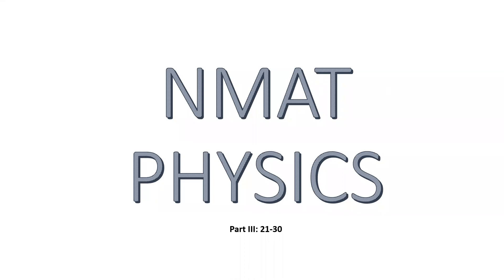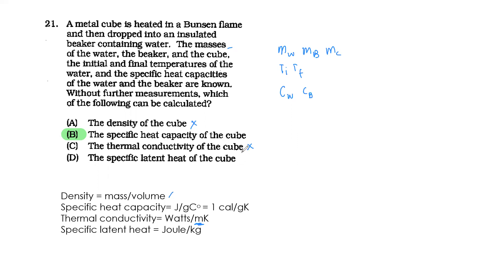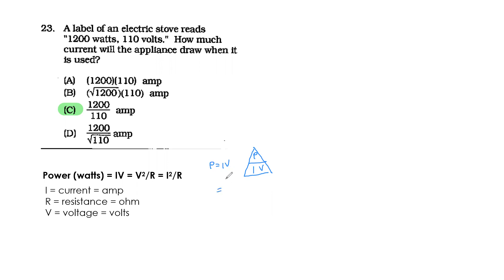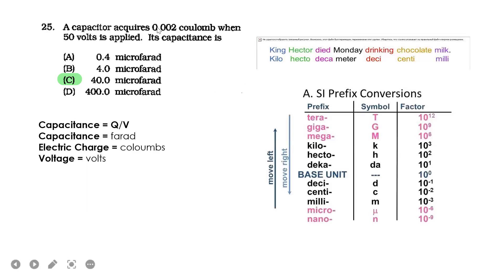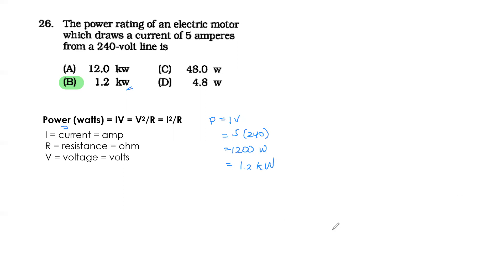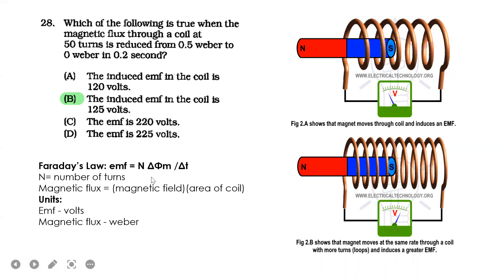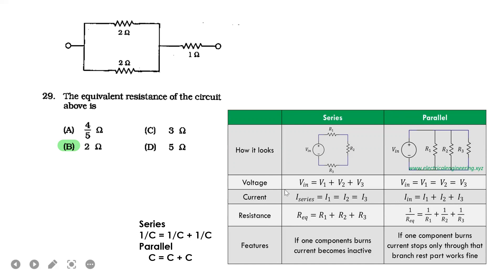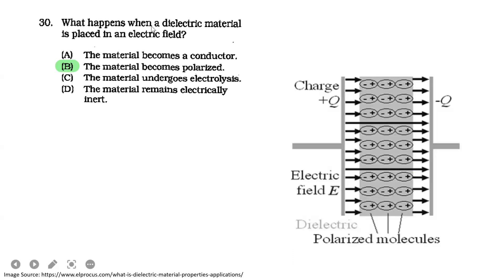NMAT Physics pt 3 (Ohm's Law | Series - Parallel Circuits)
Happy Aral and Goodluck sa NMAT niyo ^^